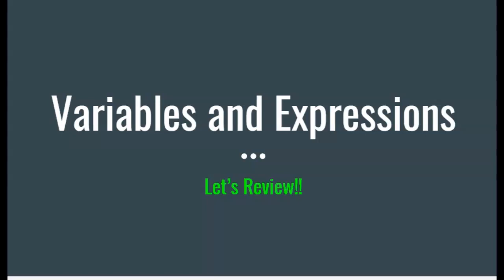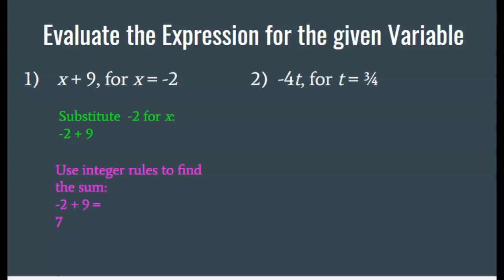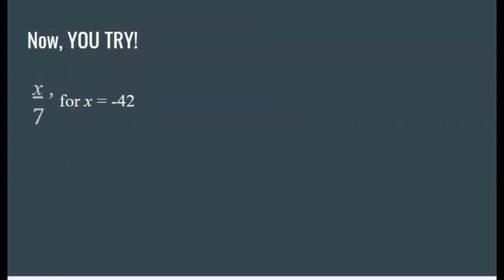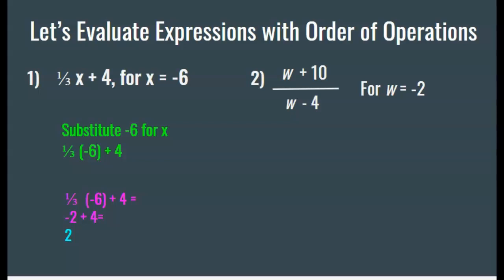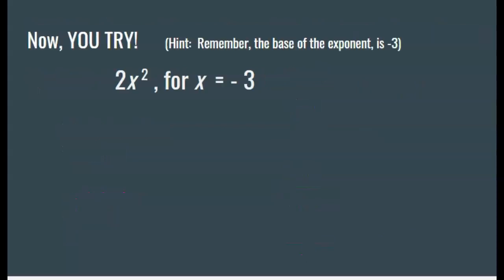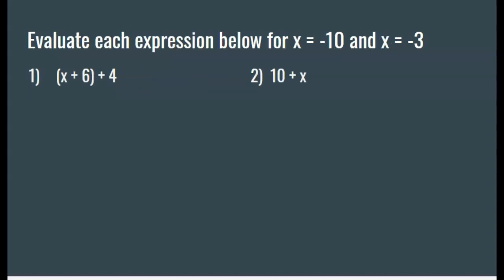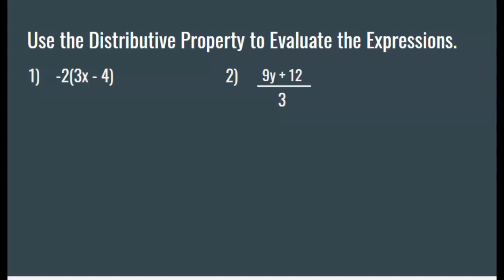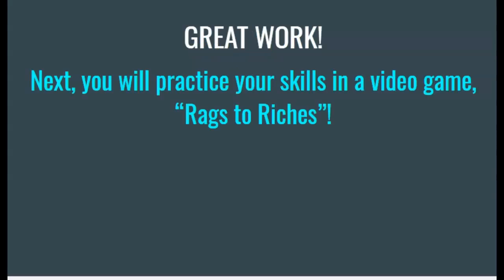Variables and Expressions Lesson 2